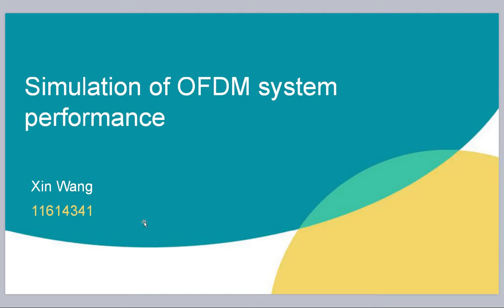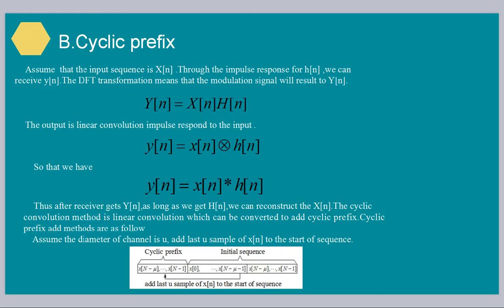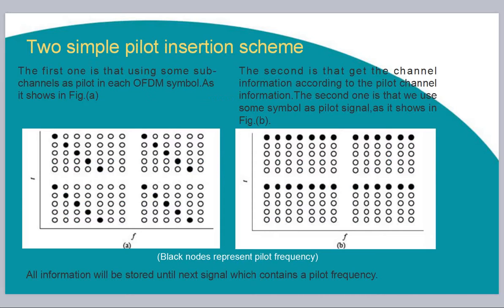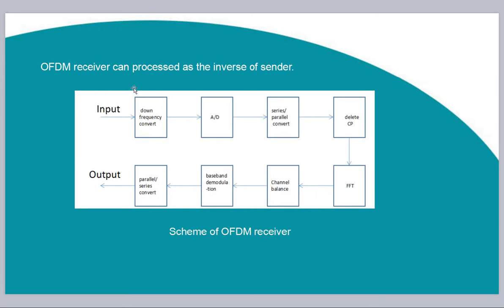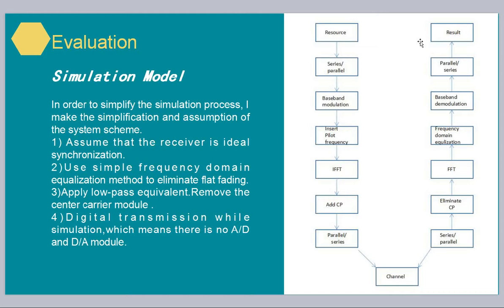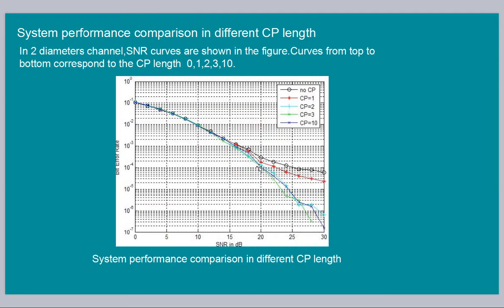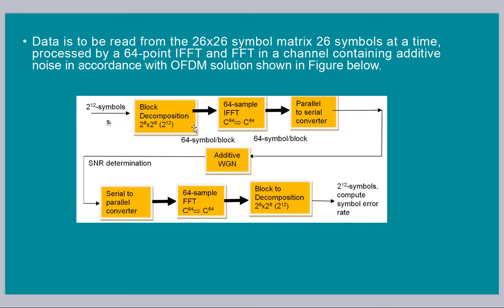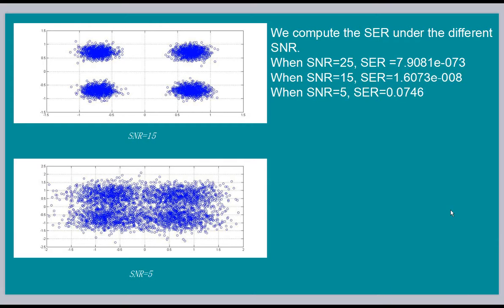xin wang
eel 6509 project